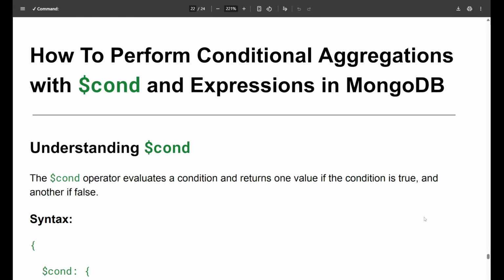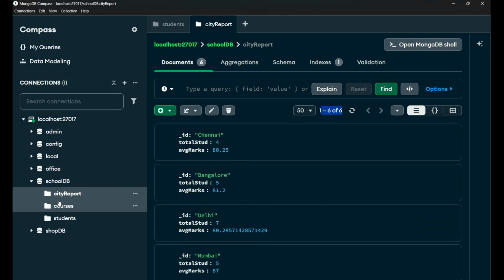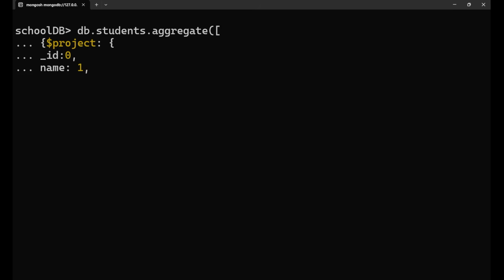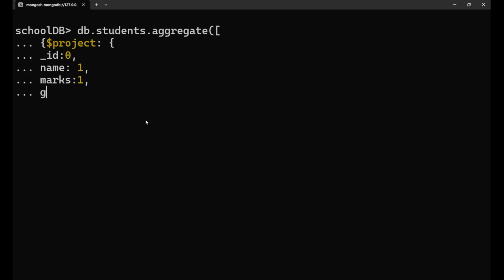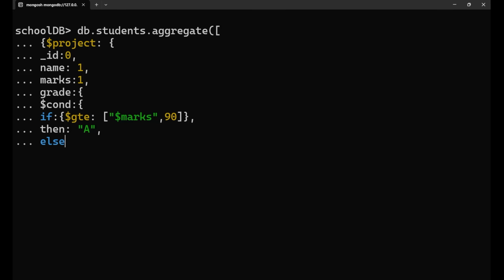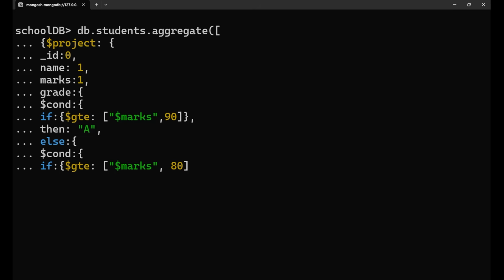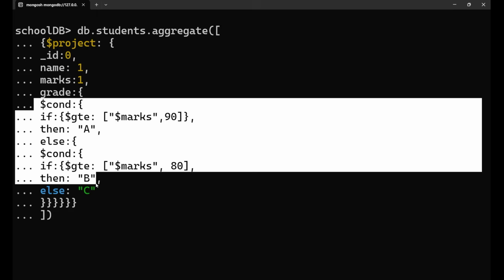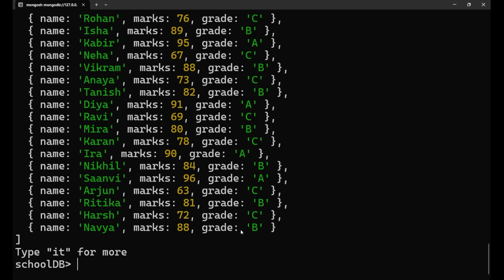MongoDB Conditional Logic: How to Use $cond and Expressions in Aggregation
In this video, we are diving into the world of conditional logic within the MongoDB Aggregation Pipeline. If you have ever used an "if-else" statement in your code, then you already understand the power of $cond. This operator allows your database to make decisions on the fly, transforming raw data into meaningful labels, categories, or calculated values based on specific rules you define. Instead of pulling raw data into your backend and processing it with loops, you can let MongoDB handle the heavy lifting for you.

We start by breaking down the three-part syntax of the $cond operator: the if (the boolean condition), the then (the result if the condition is true), and the else (the result if the condition is false). We walk through real-world scenarios, such as creating a "discount" field where users get a price reduction only if they have a "premium" status, or labeling orders as "High Priority" based on their total value. You will see how this logic can be nested inside $project or $addFields to completely reshape your documents for your frontend.

Next, we explore how to combine $cond with complex expressions and comparison operators like $gt, $lt, and $eq. We also look at the $switch operator, which is the perfect alternative when you have multiple conditions and don't want to get lost in a "nesting nightmare" of if-else statements. You will learn how to build a multi-tiered system, such as a grading scale for students or a membership leveling system (Bronze, Silver, Gold), while keeping your aggregation pipeline clean and readable.

Finally, we discuss the performance impact of using conditional logic. While performing calculations in the database is highly efficient, we explain how to ensure your conditions are optimized for large datasets. We also touch on the $ifNull operator, a specialized tool for handling missing data or null fields so your application doesn't break when it encounters incomplete records. By the end of this tutorial, you will be able to build intelligent, decision-making pipelines that deliver "ready-to-use" data straight to your application.